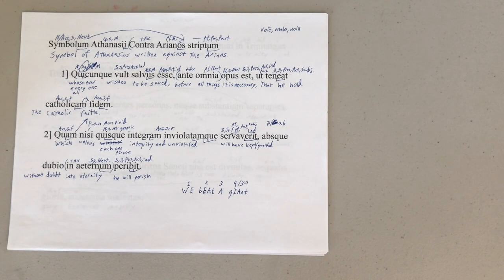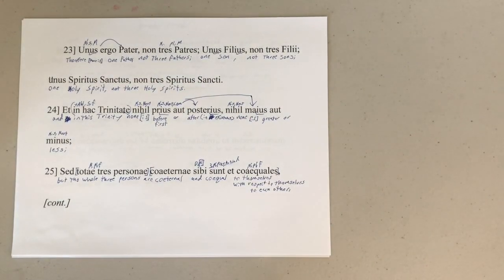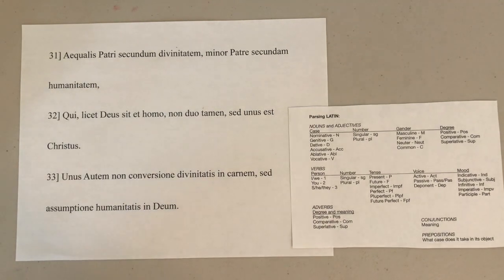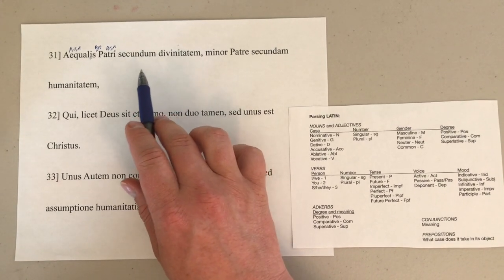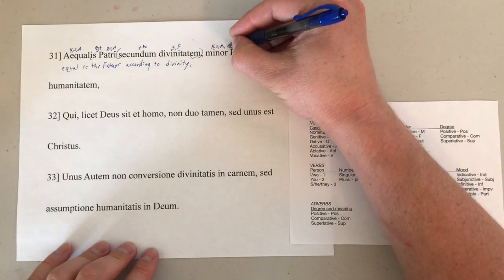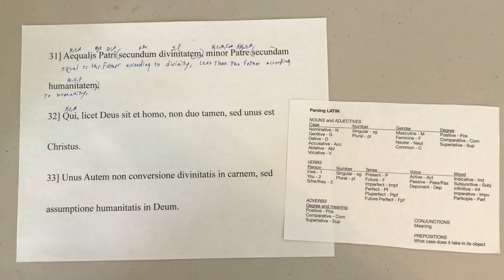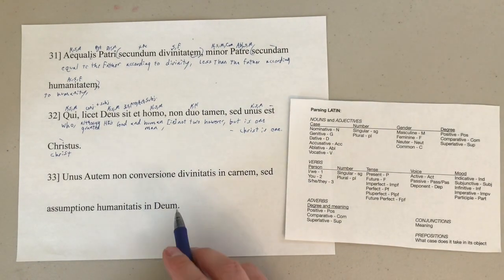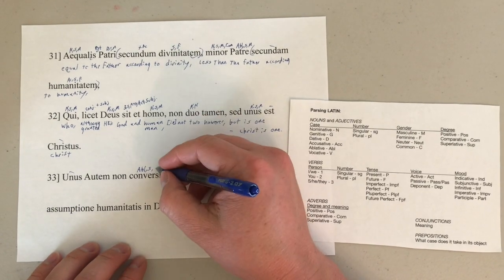Athanasian Creed Verses 31-33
Salutatious Greetings!
Today we continue our work through the Athanasian Creed.
If you want to take a look at the English of Latin text yourself you may find them here:
Sorry, I can't find where I originally got the text.